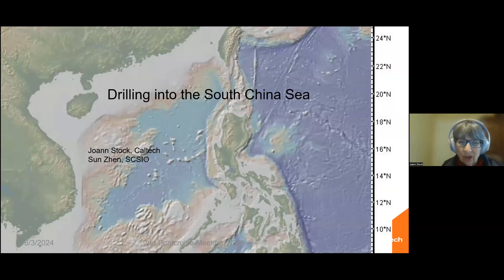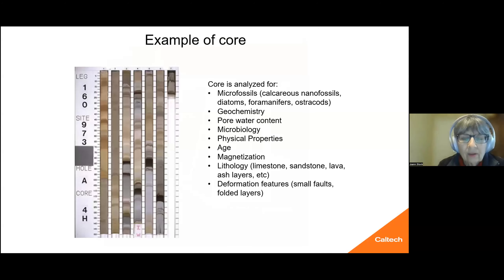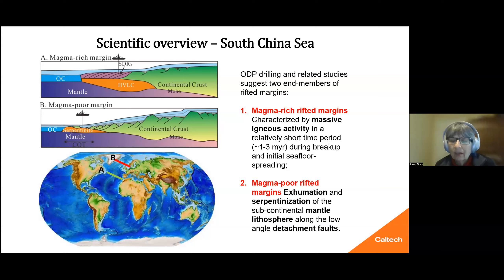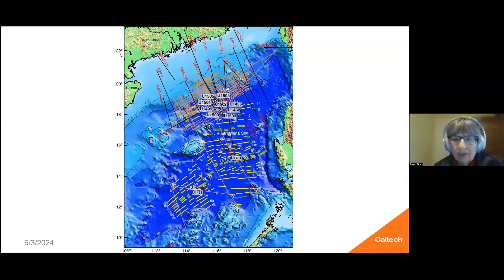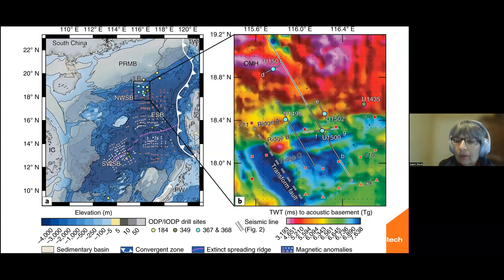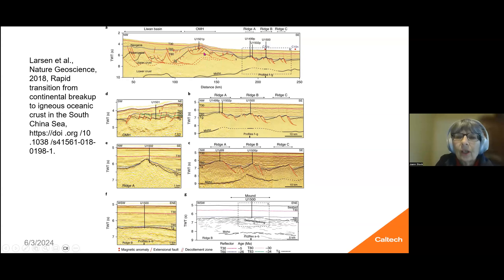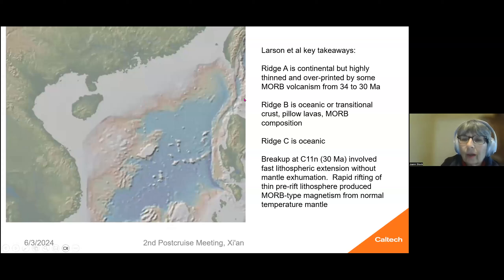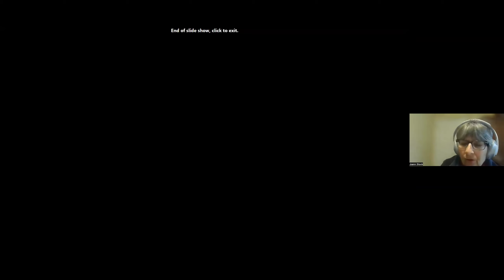70.2 Joann Stock - Drilling into the South China Sea